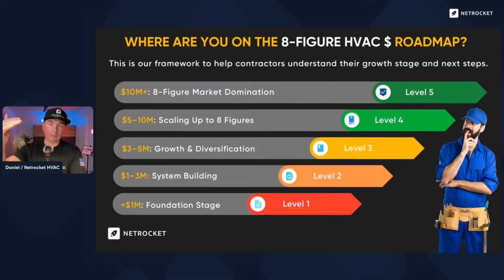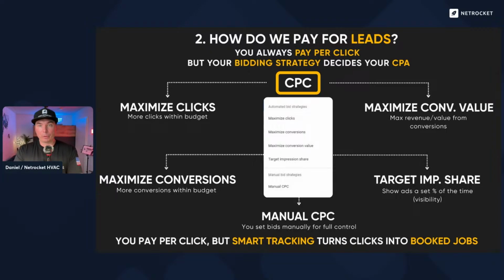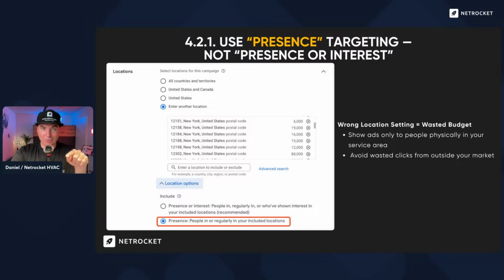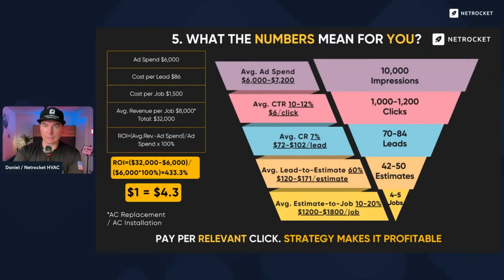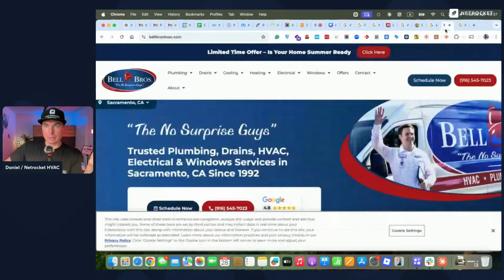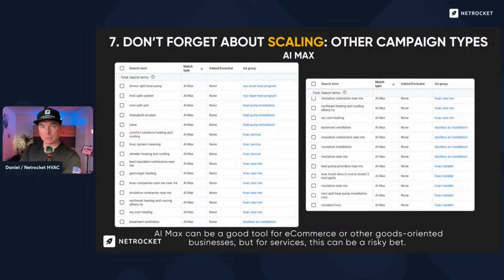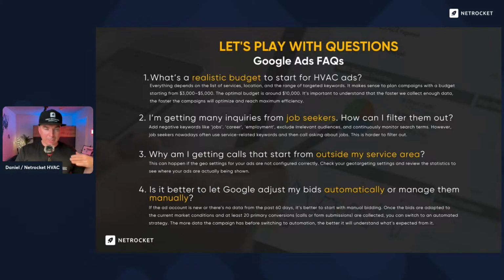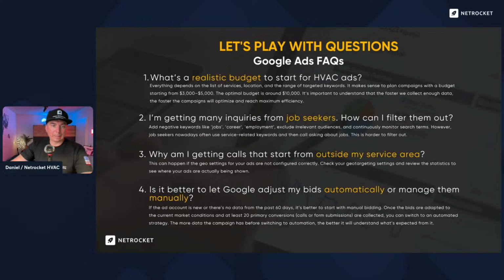HVAC Google Ads Blueprint: More Calls, Better ROI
A practical, no-fluff blueprint for HVAC companies ready to scale Google Ads profitably - generate high-intent leads, increase booked jobs, and turn ad spend into predictable revenue.